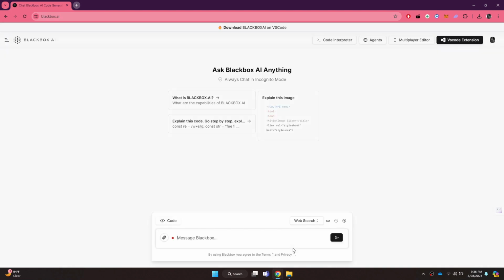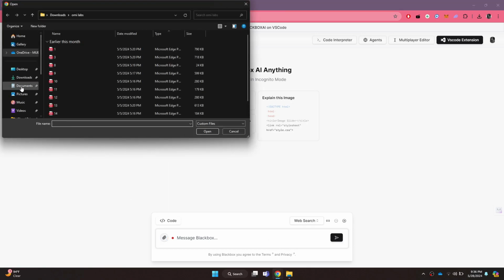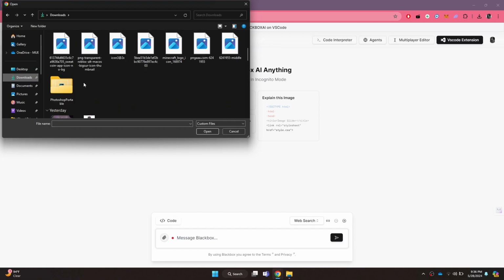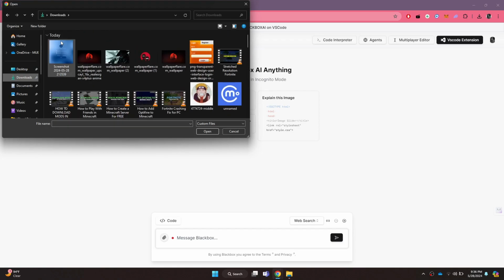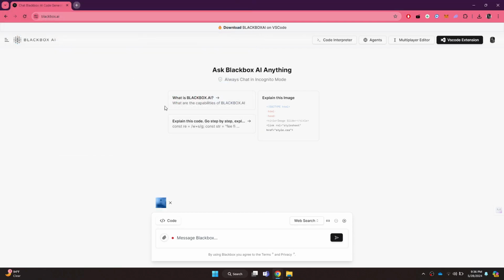How To Use Blackbox AI Image To Code | Blackbox AI Tutorial (2025)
👉 In this tutorial video, we'll guide you on how to effortlessly utilize the incredible capabilities of the Blackbox AI tool to convert images into code. Discover the seamless process of harnessing this cutting-edge technology and witness the power of image-to-code conversion in action. Join us as we explore the step-by-step instructions and unlock the potential of Blackbox AI for your coding needs.